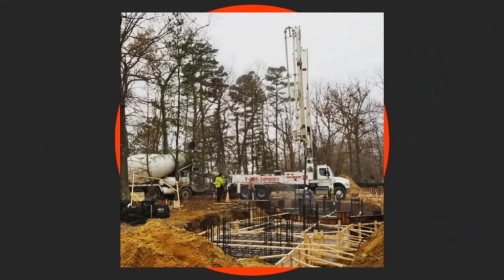Six Flags Great Adventure Are Progressing On the Construction Of the New 2020 Coaster Jersey Devil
On this episode of Theme Park Newsroom, I'll be sharing some recent construction from Six Flags Great Adventure's new 2020 RMC Single Rail Coaster Jersey Devil. I'll share the latest pictures and also my thoughts on the coaster.